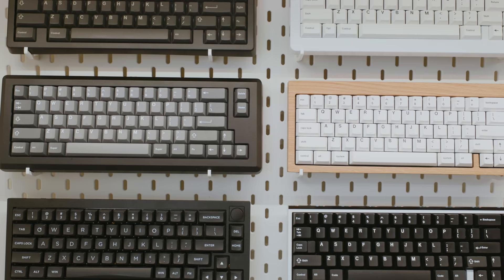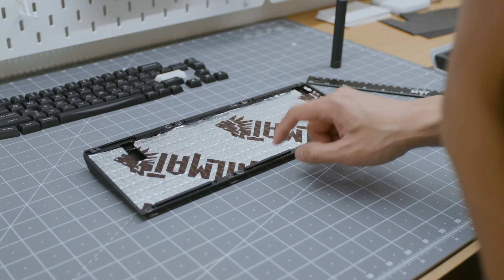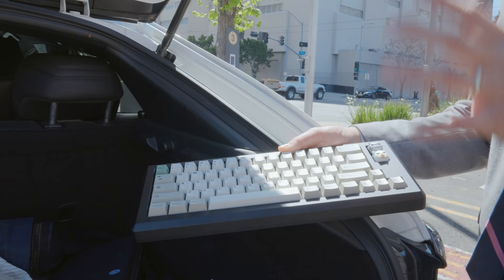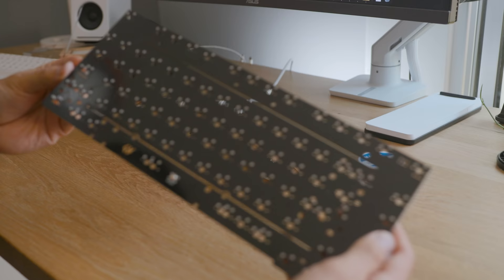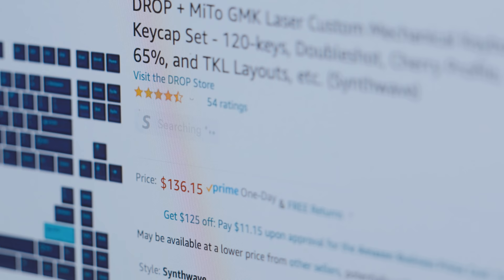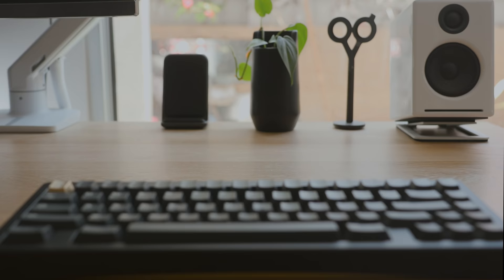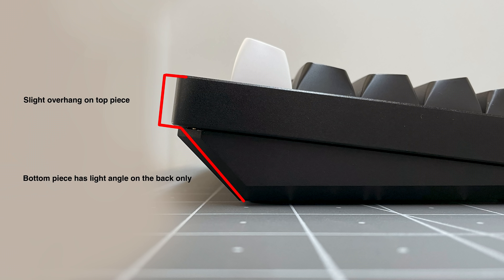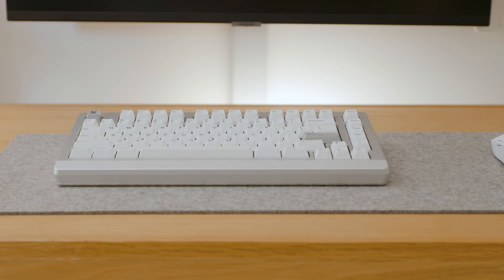Custom Mechanical Keyboard Collection – Desk Tour + Sound Tests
Take a tour of my custom mechanical keyboard collection.
Thanks to Capital One Shopping for sponsoring a portion of this video

🖱 Desk mat & Accessories
Custom Coiled Keyboard Cable
IKEA Skadis Pegboard
Skadis Magnets
Skadis short keyboard hooks
Keyboard display stand

🎧  Do you like the music in this video?

*If you're reading this drop a ☕️ emoji in the comments*

▬▬▬▬▬ Video Chapters ▬▬▬▬▬
0:00 – Introduction
1:32 – Keychron Q2
2:30 – Rama Works M65-B
3:20 – Norbauer the Heavy-6
5:01 – GHS.RAR
6:15 – Ion Keyboards Zenith
7:11 – Sponsored segment by Capital One Shopping
8:08 – MODE SixtyFive
8:57 – MODE Eighty
9:50 – Omnitype Bauer 2
11:02 – White Oak 65
13:21 – Outro

▬▬▬▬▬ Credits ▬▬▬▬▬
Created by Matthew Encina